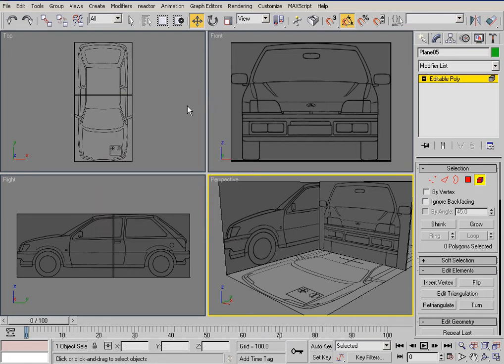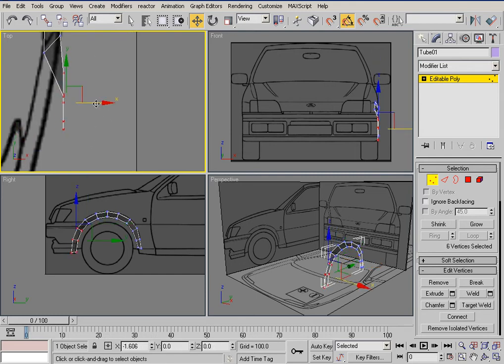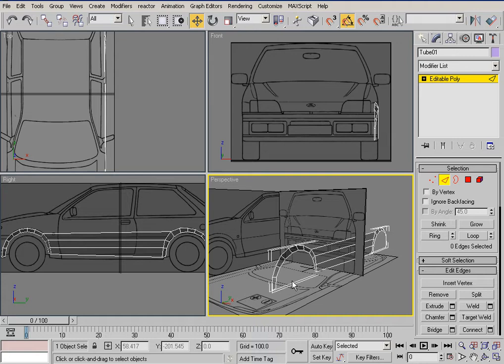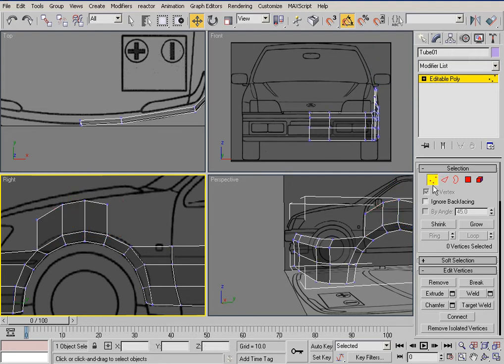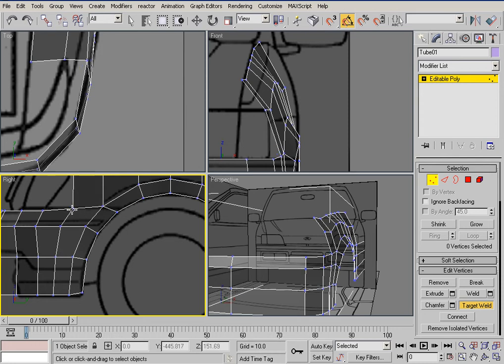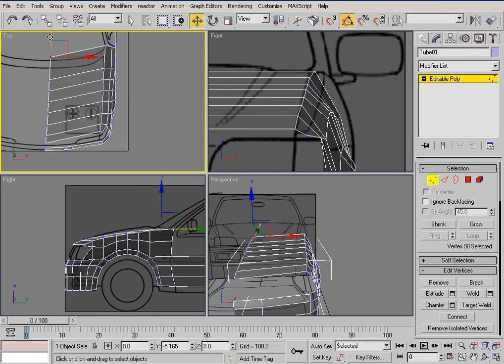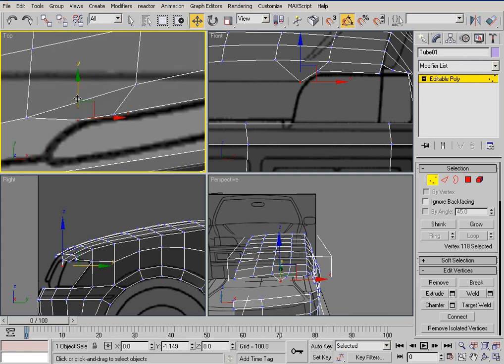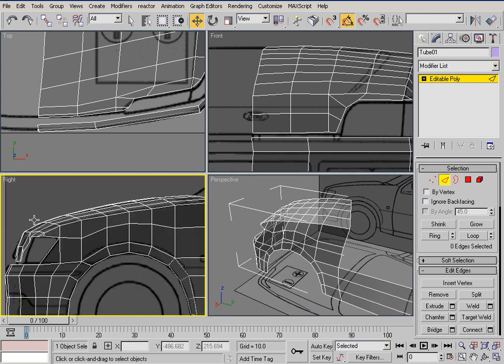Modeling a car in 3ds max - Episode 4 - Car Front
modeling the front of the car